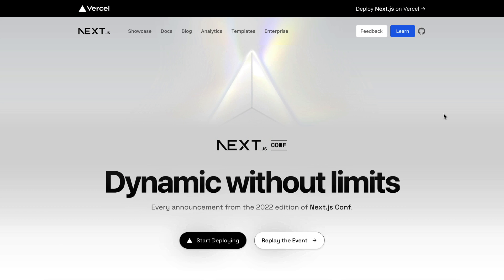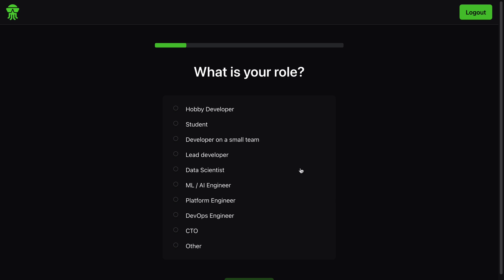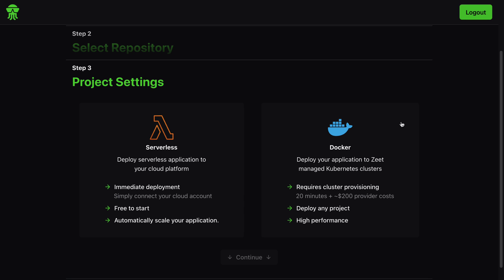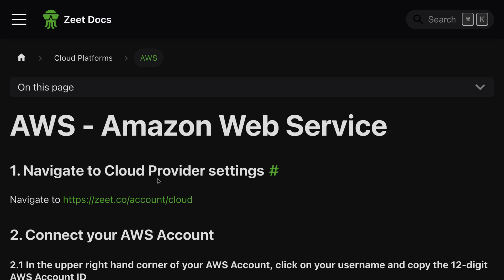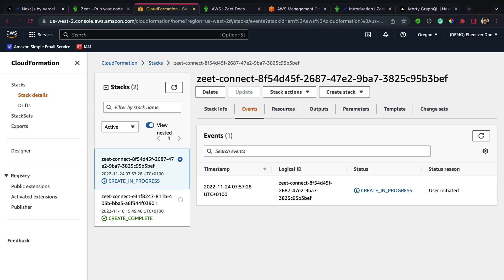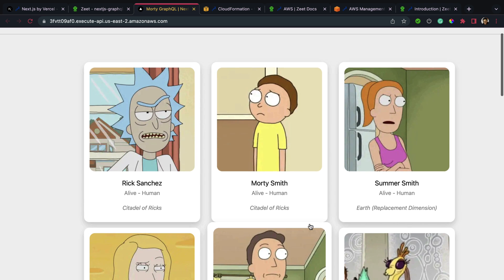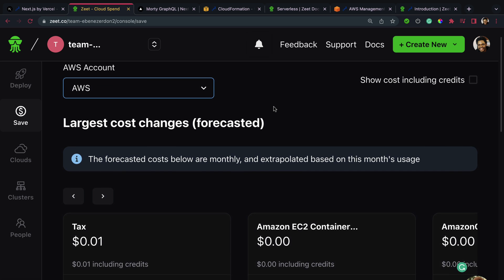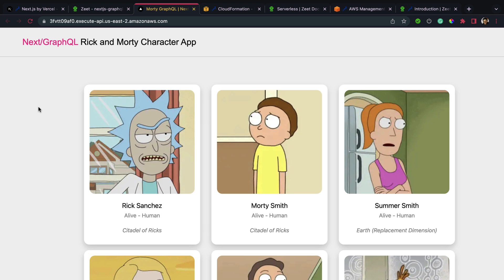Deploy A Next.js 13 App On AWS With Zeet - Easy